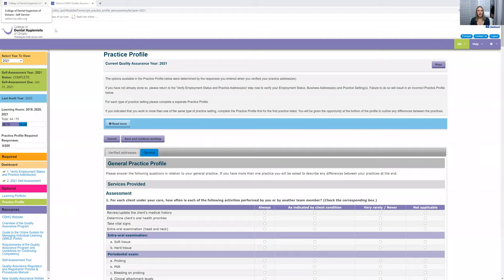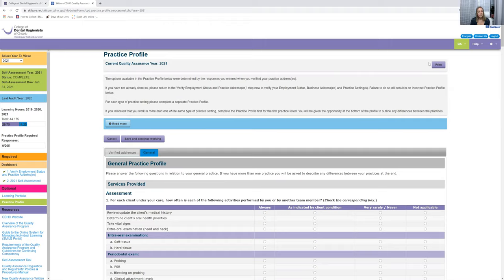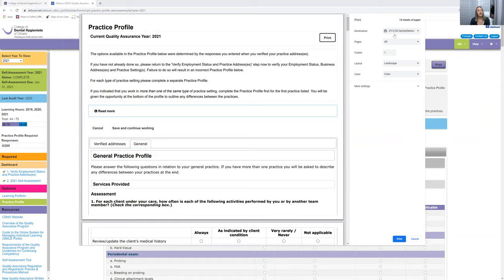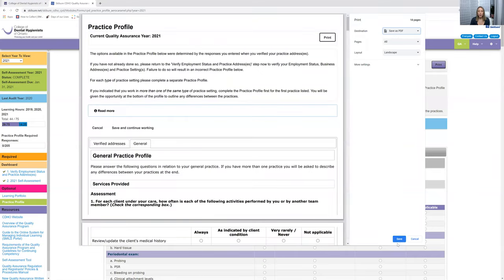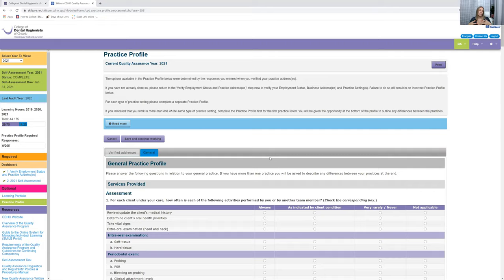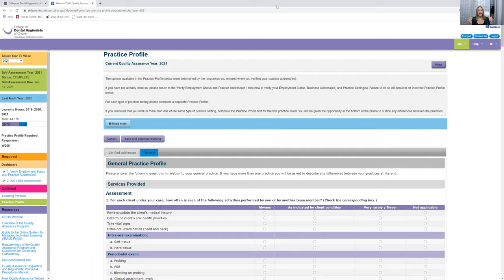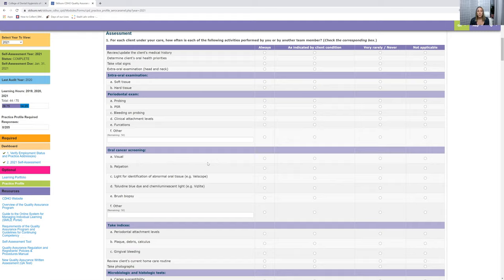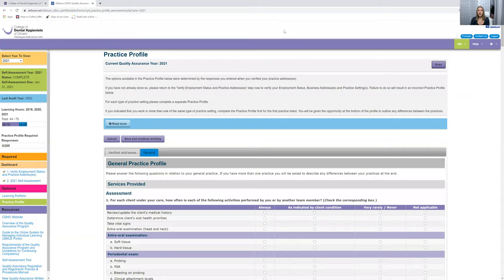RDH's - How To Save Your Practice Profile as a PDF File